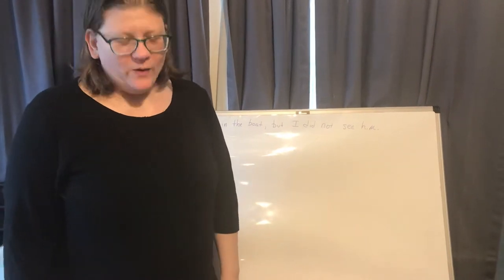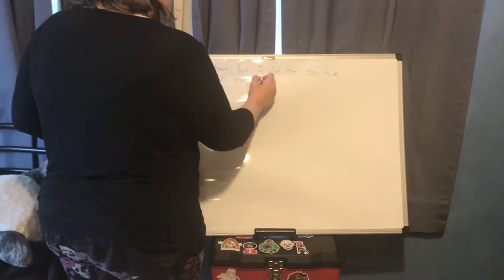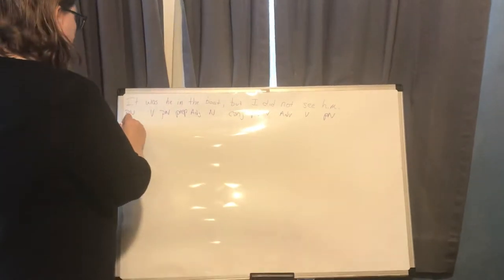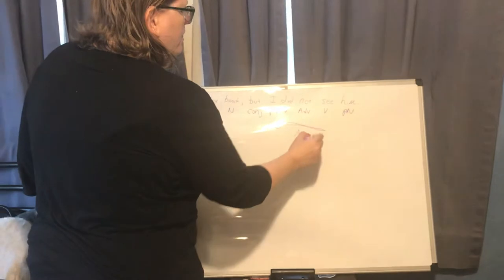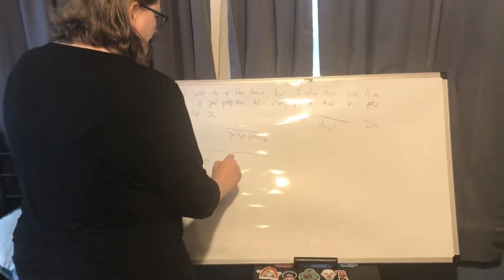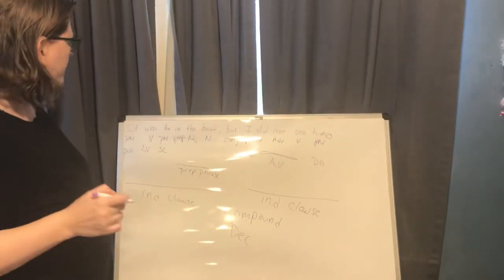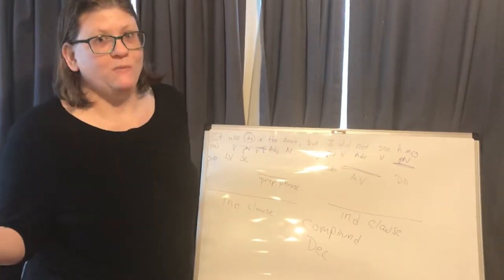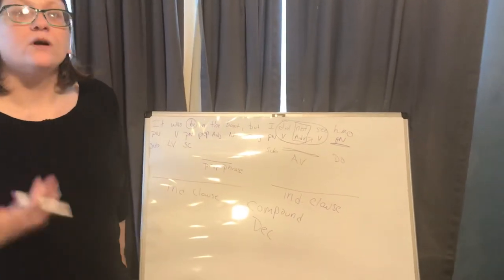Practice Island 95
Lesson for sentence 95